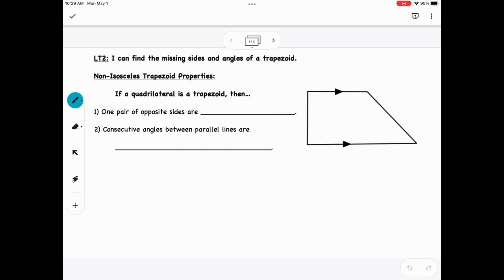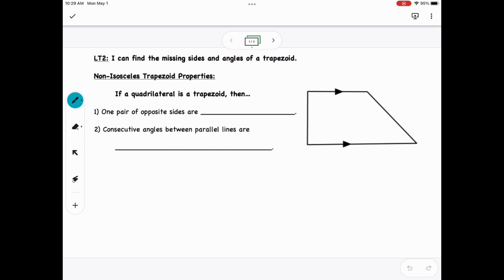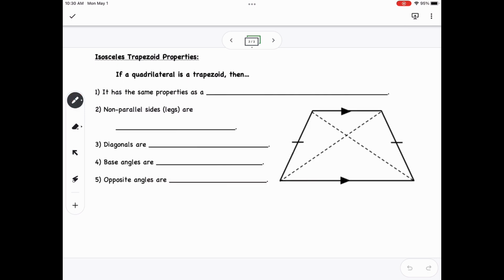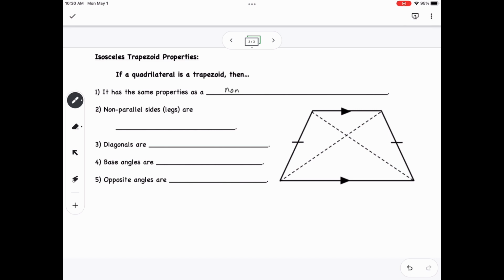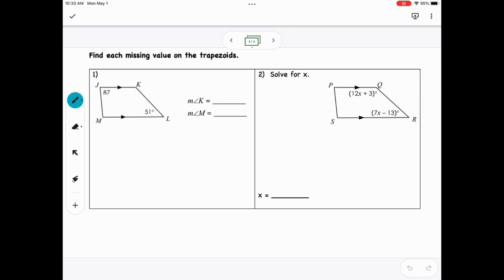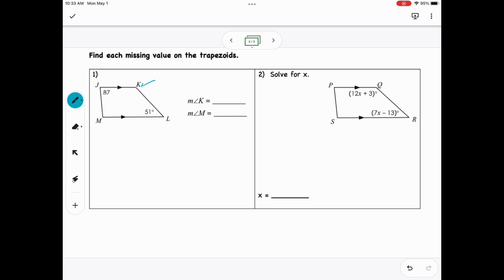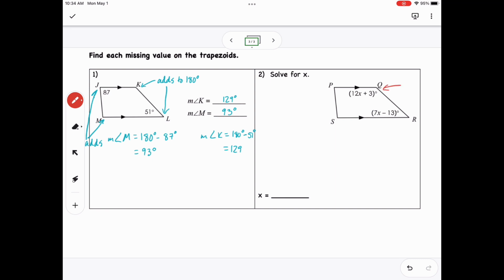U10 P2 LT2 Trapezoids part 1